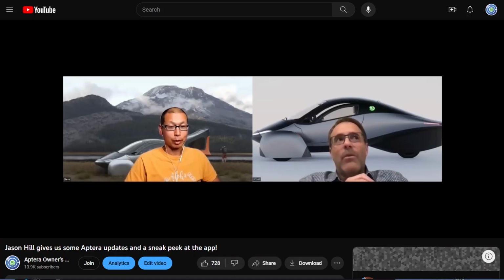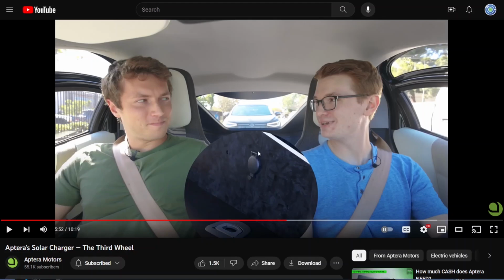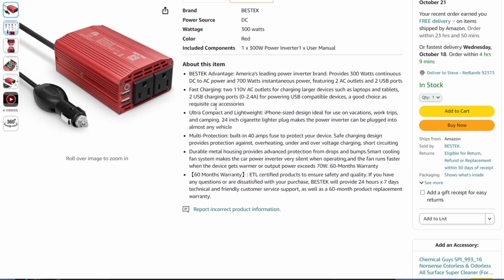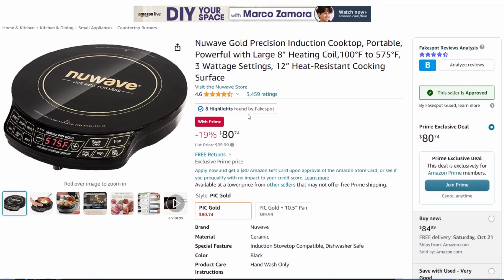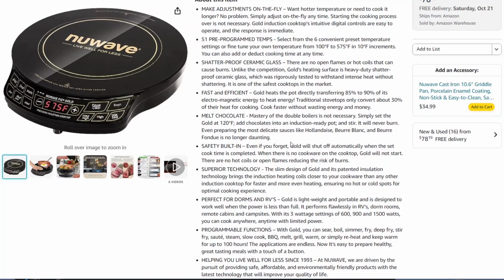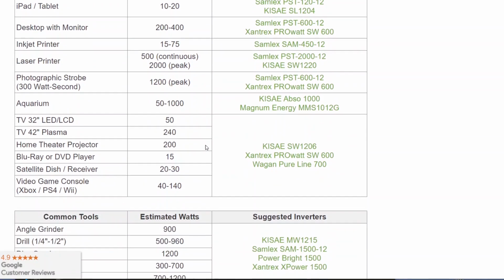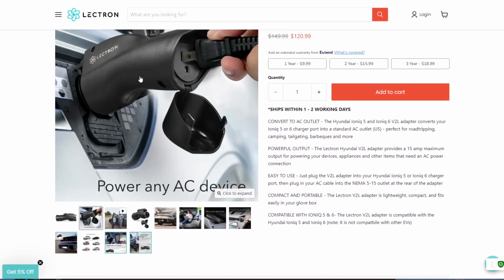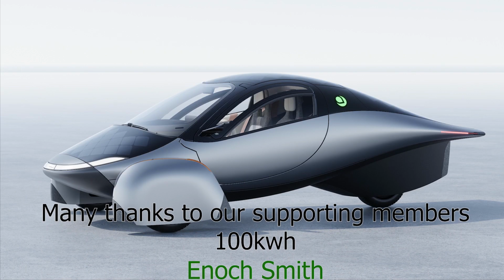Aptera LE will have a 12V accessory port in the hatch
Lumbar support
Camping mattress

EUC
phone and camera
computer
microphone
wireless microphone